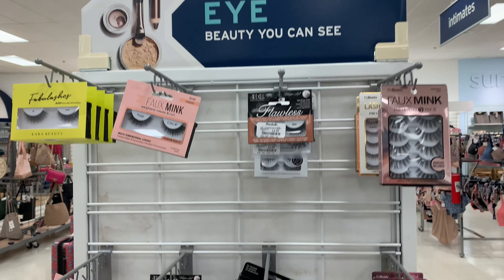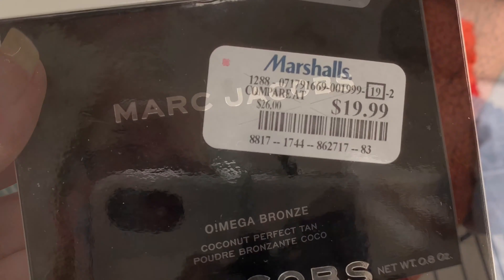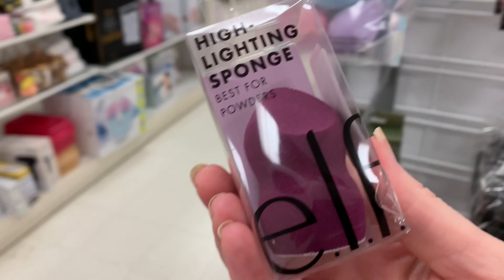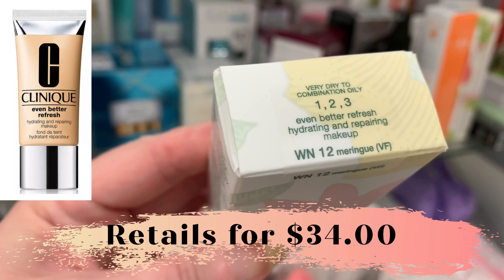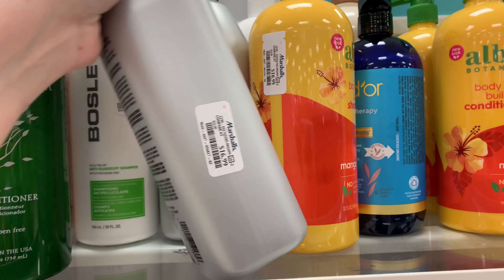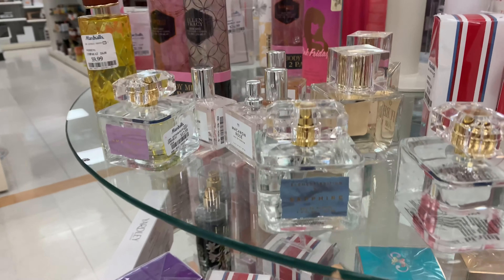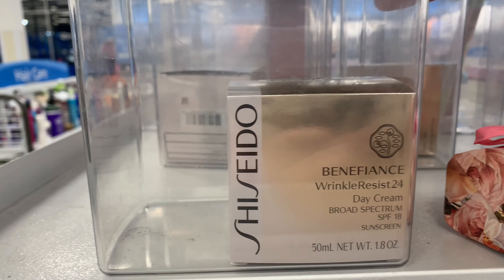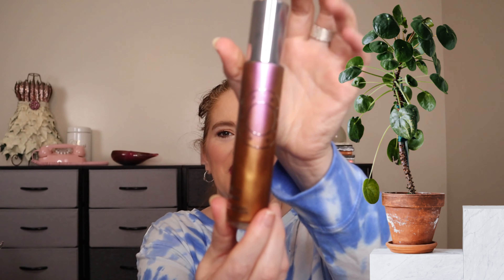STILA AT MARSHALLS! High End Makeup & Other Beauty finds at Ross & Marshalls.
Shop with me as I look at new makeup at Marshalls and Ross.

Products mentioned (full price links below, if still available)
Sephora Collection Eye Love Palette $14.00
Clinique All About Eye Duo in Neutral Territory $25.00
Lipstick Queen Highway 66 lipstick (mini)
Bare Minerals Glow Higlighter
e.l.f. Retro Paradise Face & Body Shimmer $10.00
e.l.f. Highlighting Sponge $6.00
BH Studio Brush Pad on sale $3.50
Clinique Even Better Foundation $34.00
Becca Ignite Liquid Highlighter $19.00
The Body Shop Charcoal Mask $28.00
Dead Sea Bath Salts
Thayers Facial Mist $10.99
Kendra Clarifying Shampoo
Sebastian Hairspray

Ardell Nail Addict Nails $7.99
Buxom Shiny Liquid Lip $20.00
Wander Beauty Beach Balm $22.00
Cinique Super Concealer
Shiseido Wrinkle Smoothing Day Cream

Rakuten cash back website. Use link, spend $20.00 and we each get $20.00.

Touchland website link use link to save 10%: (don't need a code anymore)
Touchland at Ulta
Touchland at Target